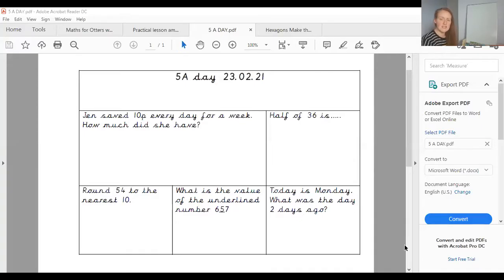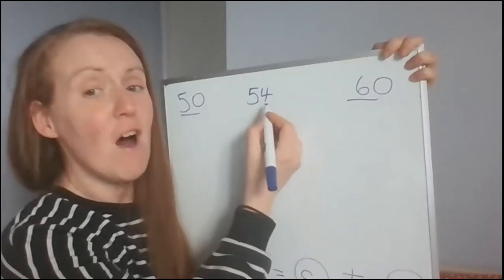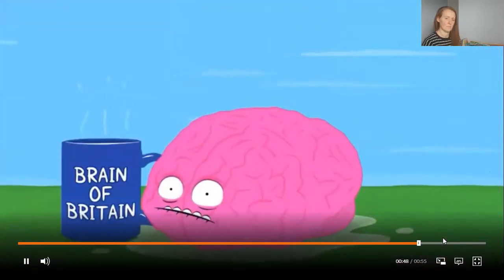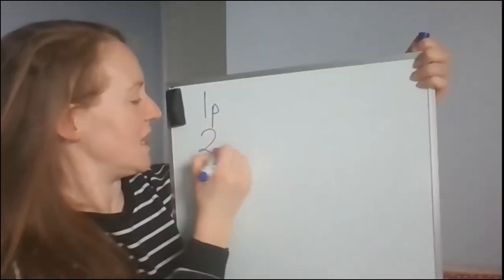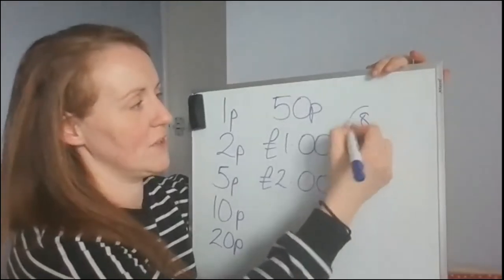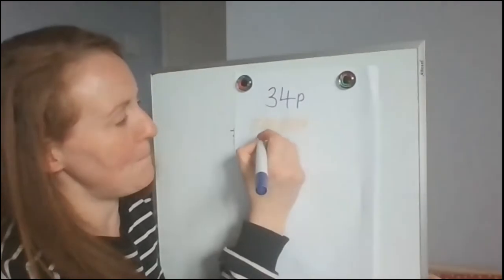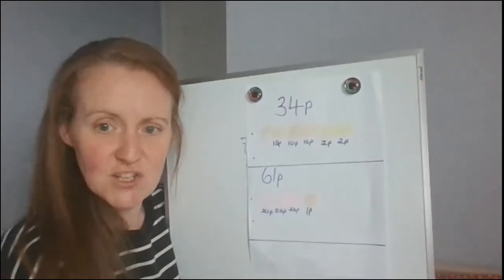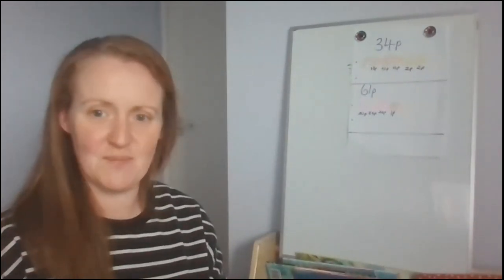23 02 21 Maths